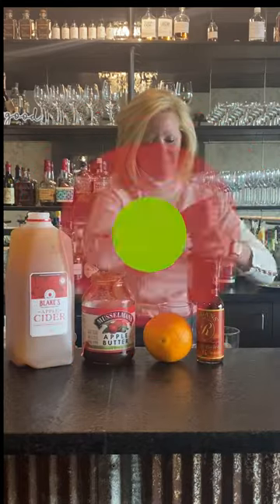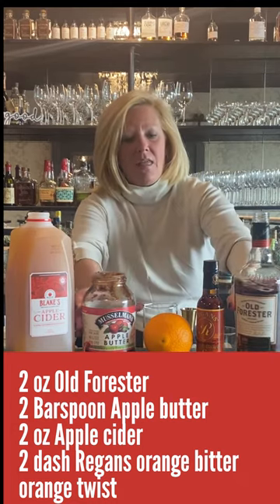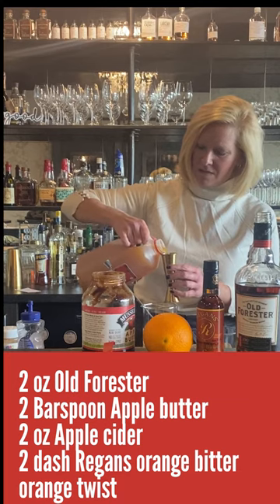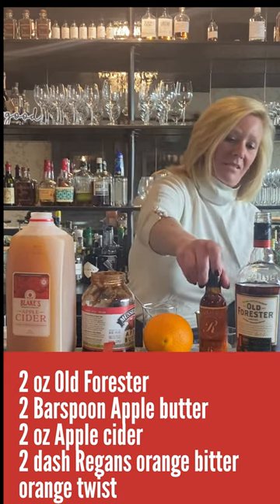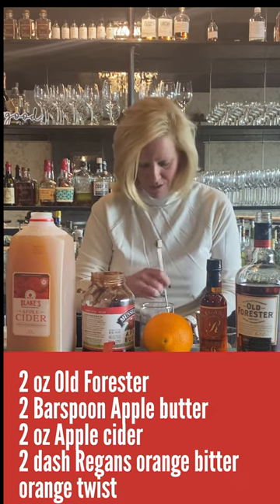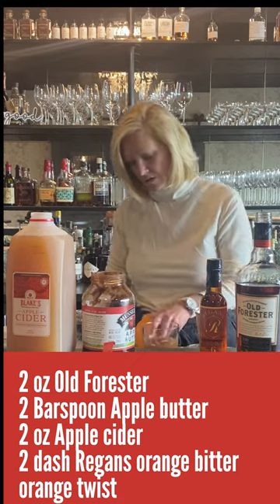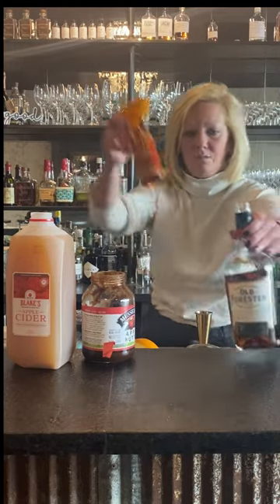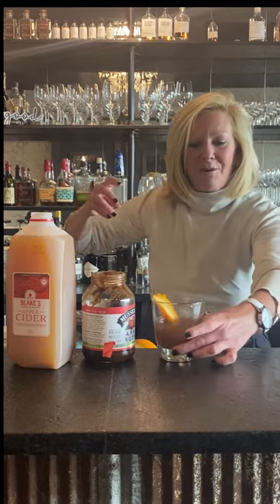Cocktail Christy's Apple Bourbon Butter Cocktail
2 oz Old Forester
2 Barspoon Apple butter
2 oz Apple Cider
2 dash Regan's Orange Bitter
Garnish with an orange twist